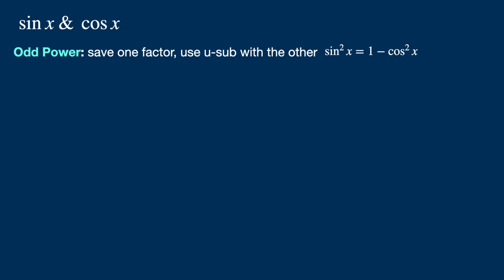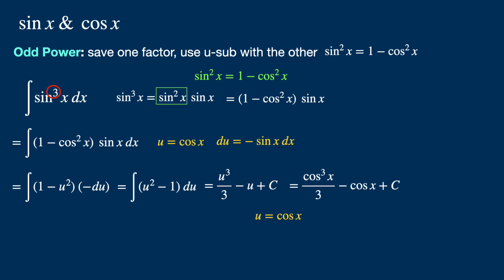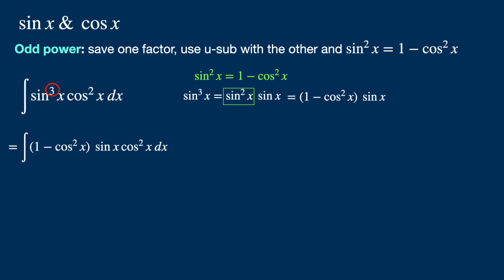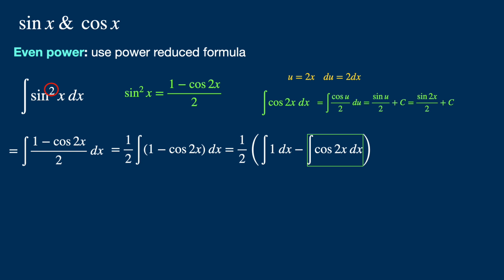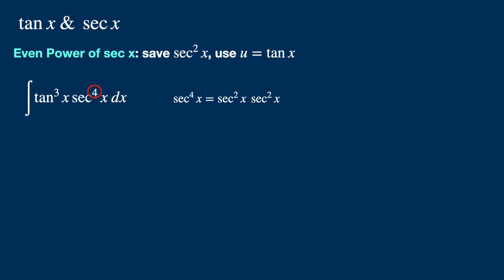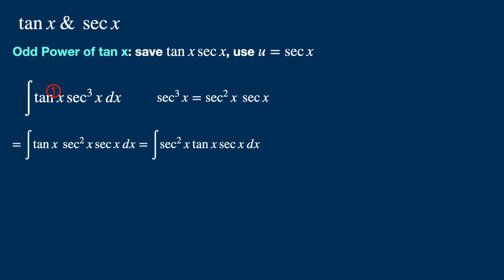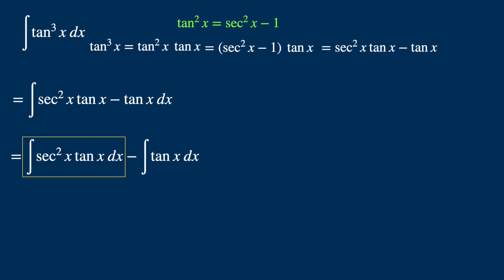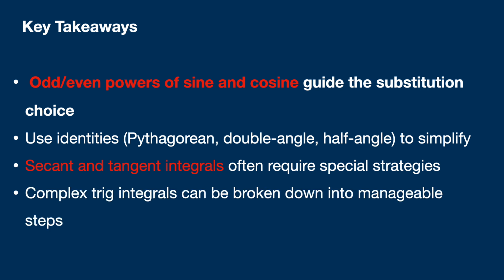Trigonometric Integration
In this video, you will learn:
 • How to approach integrals involving powers of sine, cosine, tangent, and secant
 • Which identities to use when powers are odd or even
 • Step-by-step strategies and examples using substitution and trig identities